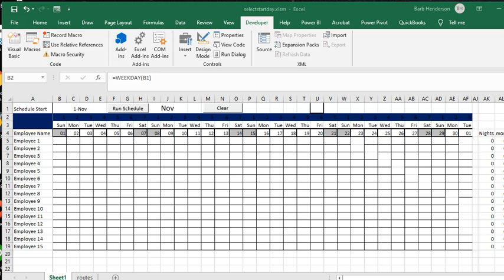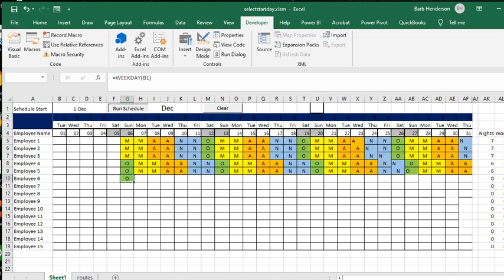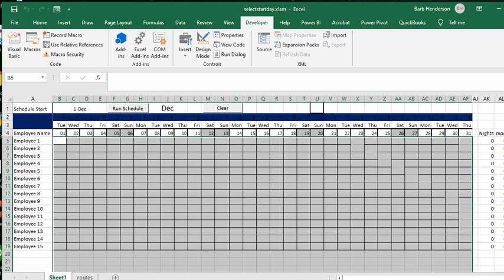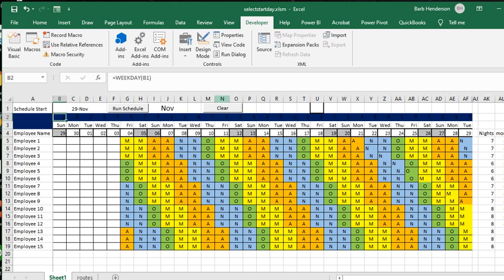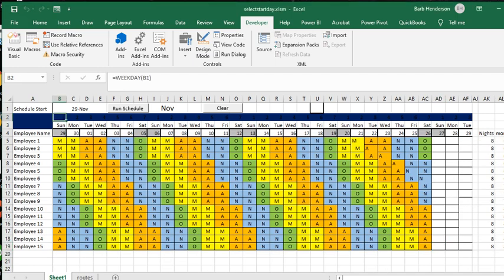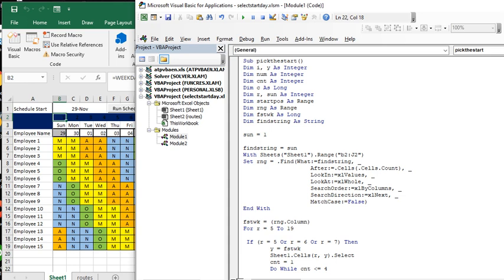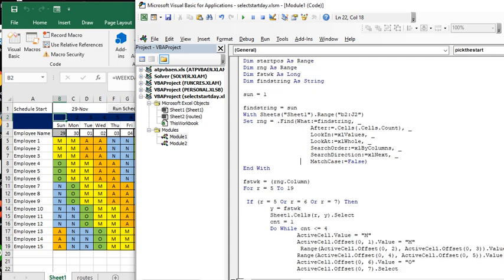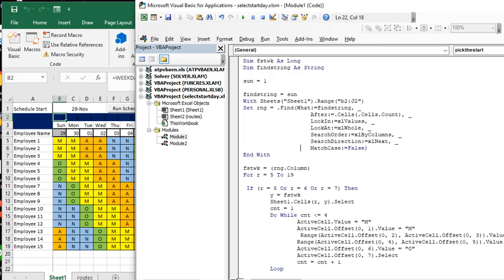Select the weekday that your schedule will start in Excel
Select the weekday that your schedule will start in Excel.  I will show you the advantage of selecting the weekday that you schedule will start and how to do it.

easyexcelanswers

code
Sub pickthestart()
Dim i, y As Integer
Dim num As Integer
Dim cnt As Integer
Dim c As Long
Dim r, sun As Integer
Dim startpos As Range
Dim rng As Range
Dim fstwk As Long
Dim findstring As String

sun = 1

findstring = sun
With Sheets("Sheet1").Range("b2:J2")
Set rng = .Find(What:=findstring, _
                    After:=.Cells(.Cells.Count), _
                    LookIn:=xlValues, _
                    LookAt:=xlWhole, _
                    SearchOrder:=xlByColumns, _
                    SearchDirection:=xlNext, _
                    MatchCase:=False)
End With

 If (r = 5 Or r = 6 Or r = 7) Then
        y = fstwk
        Sheet1.Cells(r, y).Select
        cnt = 1
        Do While cnt (less than or equa)l 4
                ActiveCell.Value = "M"
                ActiveCell.Offset(0, 1).Value = "M"
                 Range(ActiveCell.Offset(0, 2), ActiveCell.Offset(0, 3)).Value = "A"
                Range(ActiveCell.Offset(0, 4), ActiveCell.Offset(0, 5)).Value = "N"
                ActiveCell.Offset(0, 6).Value = "O"
                ActiveCell.Offset(0, 7).Select
                cnt = cnt + 1
        Loop
End If

 If (r = 8 Or r = 9 Or r = 10) Then
         y = fstwk
        Sheet1.Cells(r, y).Select
        cnt = 1
        Do While cnt (less than or equa)4
                ActiveCell.Value = "O"

                 Range(ActiveCell.Offset(0, 1), ActiveCell.Offset(0, 2)).Value = "M"
                Range(ActiveCell.Offset(0, 3), ActiveCell.Offset(0, 4)).Value = "A"
                Range(ActiveCell.Offset(0, 5), ActiveCell.Offset(0, 6)).Value = "N"
                ActiveCell.Offset(0, 7).Select

        Loop

    End If

If (r = 11 Or r = 12 Or r = 13) Then
         y = fstwk
        Sheet1.Cells(r, y).Select
        cnt = 1
                ActiveCell.Value = "N"
                ActiveCell.Offset(0, 1).Value = "O"
                 Range(ActiveCell.Offset(0, 2), ActiveCell.Offset(0, 3)).Value = "M"
                Range(ActiveCell.Offset(0, 4), ActiveCell.Offset(0, 5)).Value = "A"
                ActiveCell.Offset(0, 6).Value = "N"
                ActiveCell.Offset(0, 7).Select

        Loop

    End If

If (r = 14 Or r = 15 Or r = 16) Then
         y = fstwk
        Sheet1.Cells(r, y).Select
        cnt = 1
                ActiveCell.Value = "N"
                ActiveCell.Offset(0, 1).Value = "N"
                ActiveCell.Offset(0, 2).Value = "O"
                 Range(ActiveCell.Offset(0, 3), ActiveCell.Offset(0, 4)).Value = "M"
                Range(ActiveCell.Offset(0, 5), ActiveCell.Offset(0, 6)).Value = "A"
                ActiveCell.Offset(0, 7).Select

        Loop

    End If
If (r = 17 Or r = 18 Or r = 19) Then
         y = fstwk
        Sheet1.Cells(r, y).Select
        cnt = 1
                ActiveCell.Value = "A"

                 Range(ActiveCell.Offset(0, 1), ActiveCell.Offset(0, 2)).Value = "N"
                ActiveCell.Offset(0, 3).Value = "O"
                Range(ActiveCell.Offset(0, 4), ActiveCell.Offset(0, 5)).Value = "M"
                ActiveCell.Offset(0, 6).Value = "A"
                ActiveCell.Offset(0, 7).Select

        Loop

    End If

Next r
End Sub